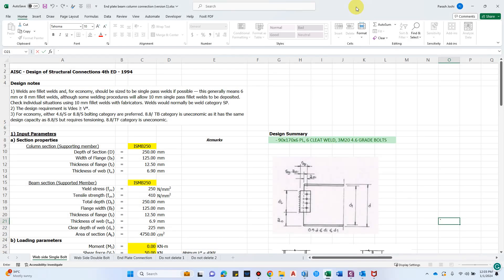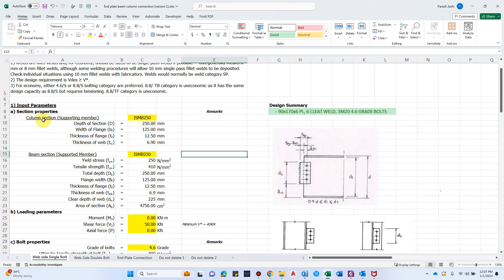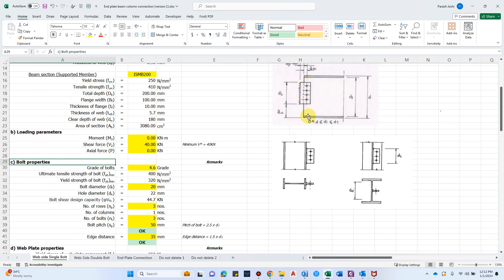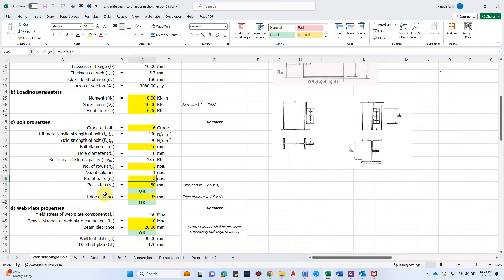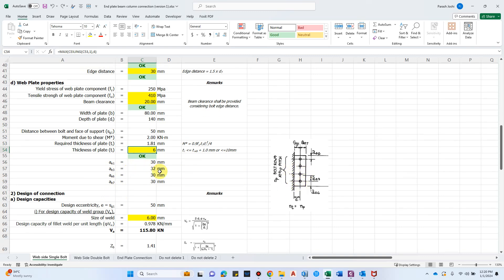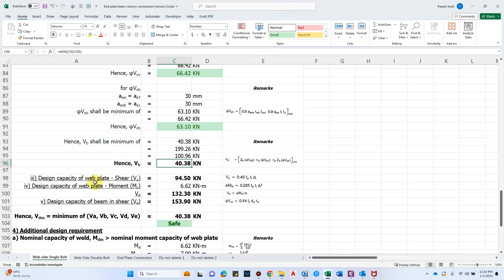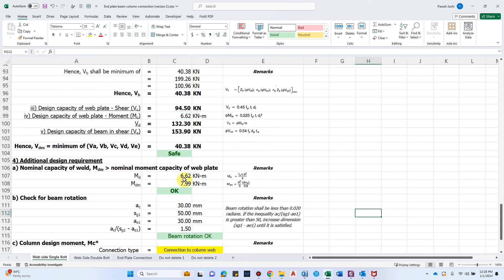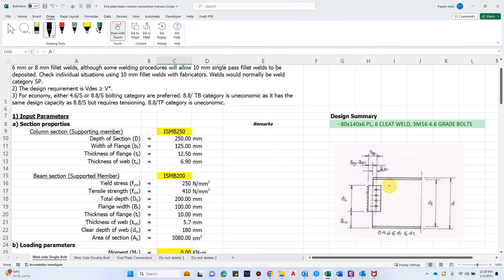Manual Design of Shear Connection (Web Side/ Fin Plate ) in Excel | Steel Structure | IS AISC Code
In this video, we will design a shear connection using web side plate connection type considering load from ETABS manually using Excel sheets considering IS and AISC code.

Only paid requests will be accepted.
Excel sheet for Shear Connection  (Web Plate Connection)